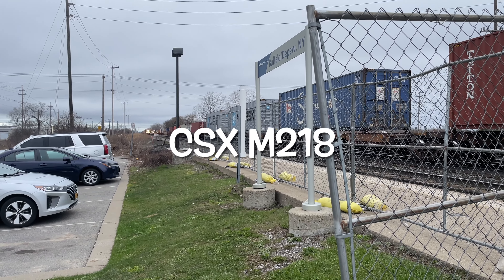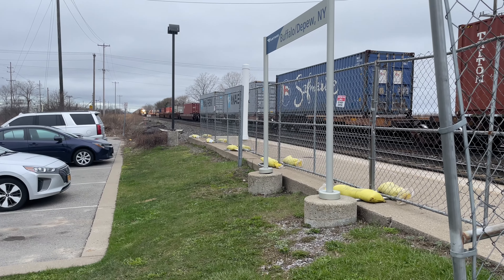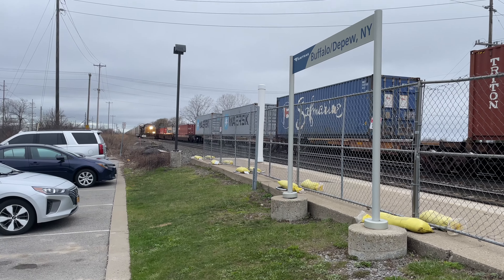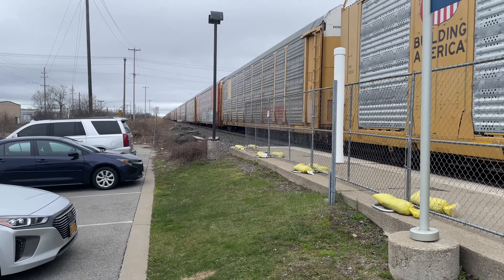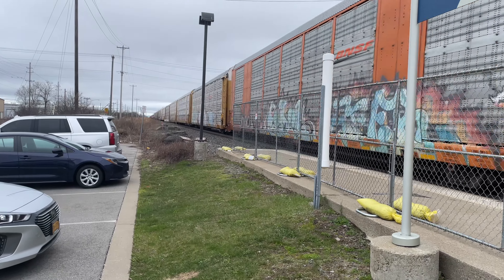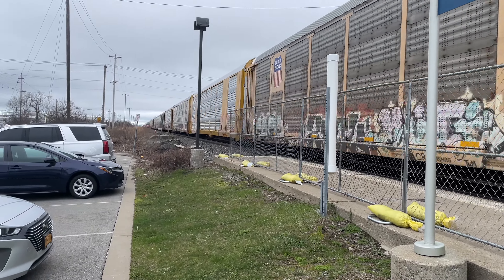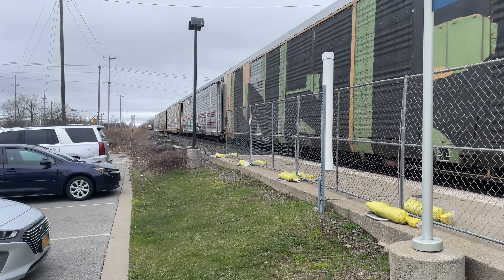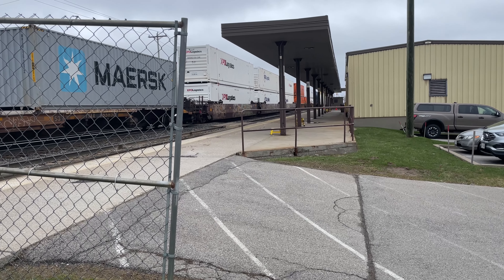(Wednesday Afternoon Railfanning) Railfanning At Depew Amtrak Station 4/3/24 [ONLY CSX M218]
This Video Was Recorded On Wednesday April 3rd 2024 at Depew Amtrak Station In Depew NY

CSX M218 (Autorack) Eastbound Caught At 4:53 PM from Buffalo NY (Frontier Yard) to Doremus NJ
CSX #815 ES44AH [YN3B]
CSX #5295 ES40DC [YN3]